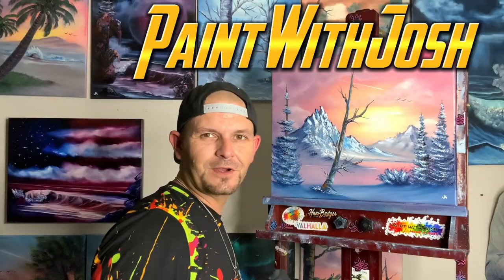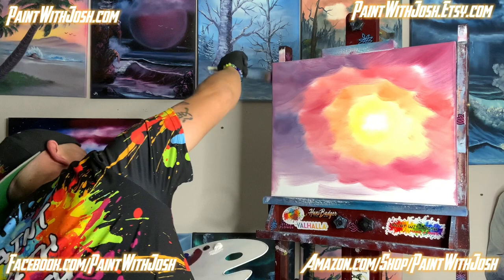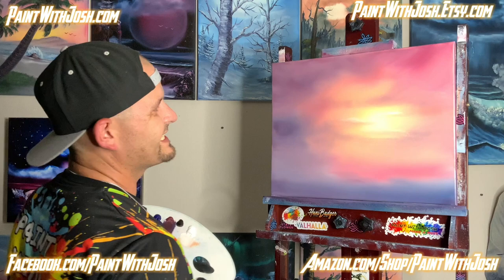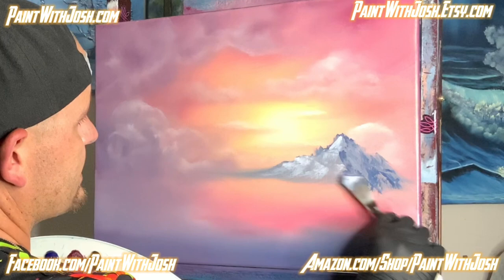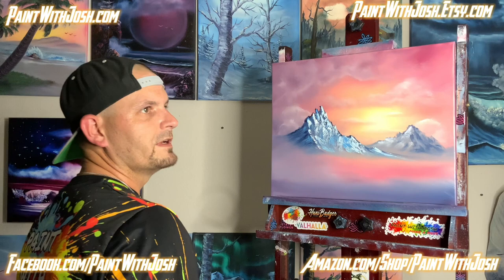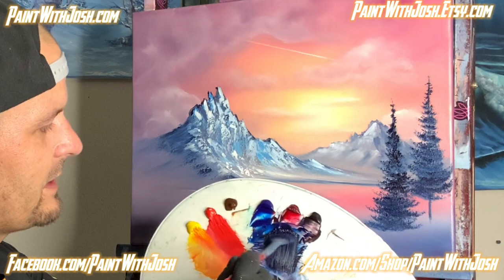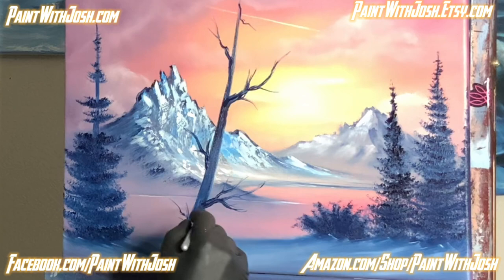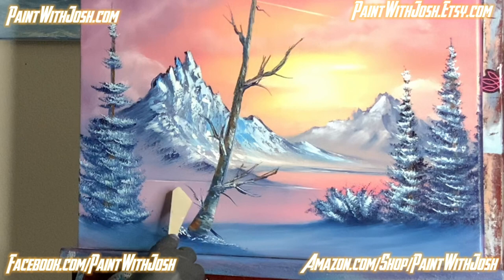5 + StepbyStep Sky & Clouds - Full Length Slow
Today we painted on 16 x 20" Canvas using Thick Oil Paints and either Liquid White for white canvases or Liquid Clear for black canvases! Colors will be listed below. I look forward to seeing your painting! send in pics via Facebook Messenger

Colors : Dark Sienna, Phthalo Blue, Alizarin Crimson, Midnight Black,  Titanium White, Cadmium Yellow, & Bright Red